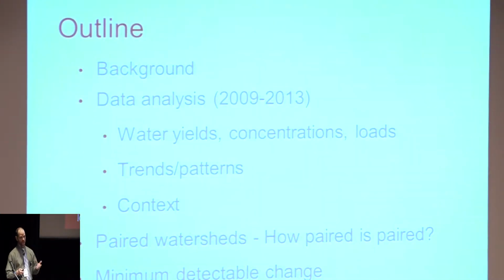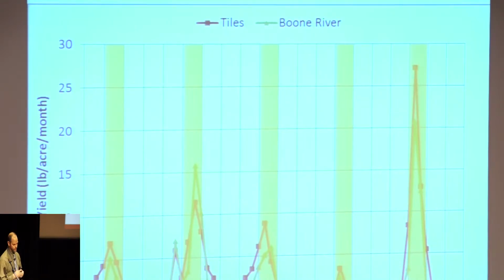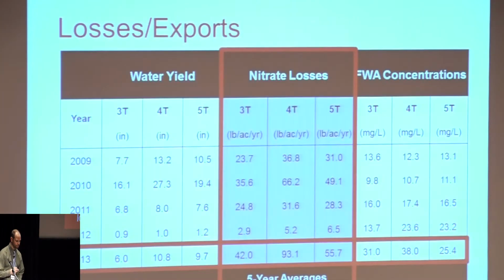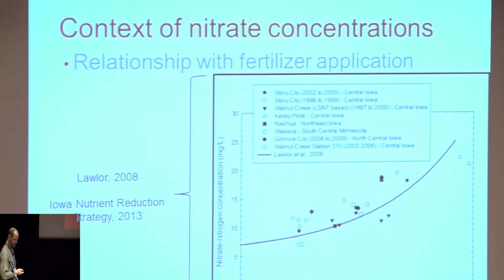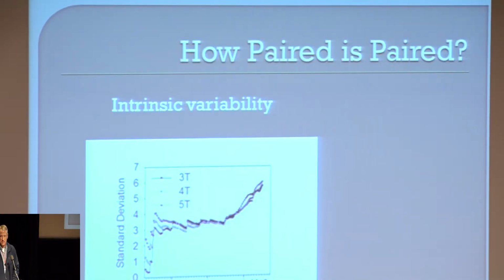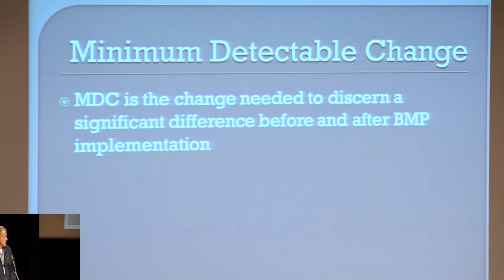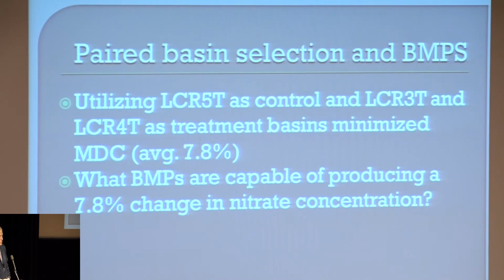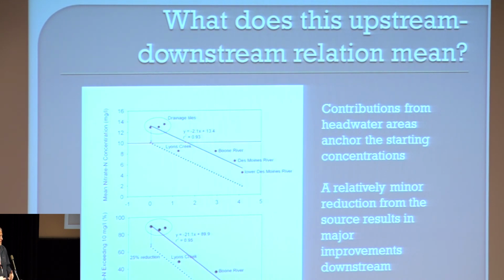Nitrate Export from Drainage Districts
Nitrate Export from Drainage Districts in the Lyons Creek Watershed, a presentation by Charles Ikenberry, Ph.D Candidate, Agricultural and Biosystems Engineering, Iowa State University, and Keith Schilling, Ph.D., Iowa Geological Survey, University of Iowa, at the 2015 Water Conference at Iowa State University, Ames, Iowa.